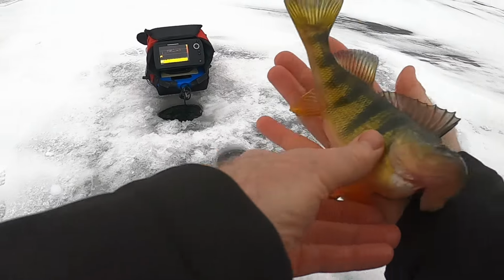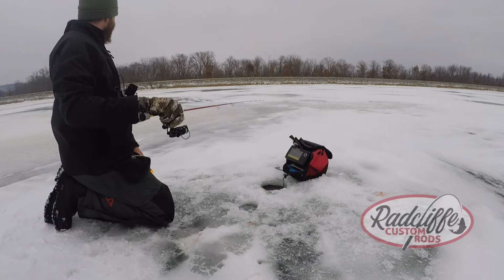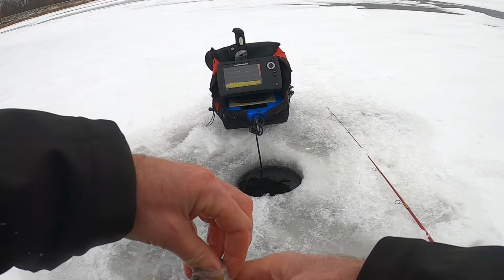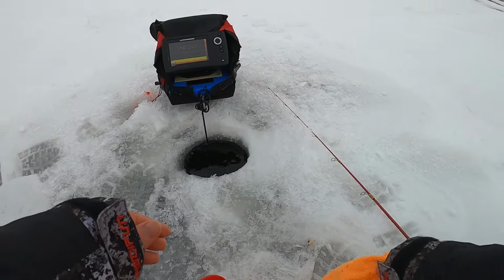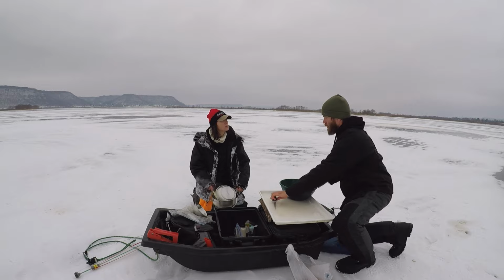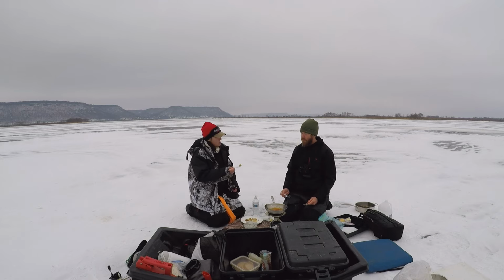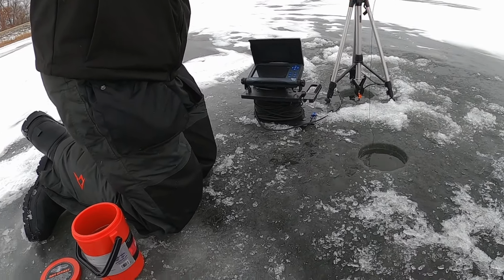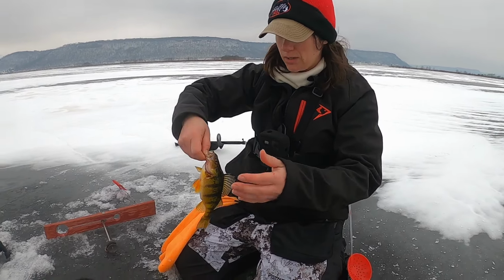Catch & Cook Mississippi River Perch + Underwater Footage!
Niki and I head out on the Mississippi River looking to catch, cook and eat perch.  Join us on our adventure as we show you how were able to find success.

Our Favorite Rods!

The Best Fishing Plastics!

Our Favorite Fishing Reels!

We want to provide relevant videos that entertain and teach techniques to help you catch more fish!